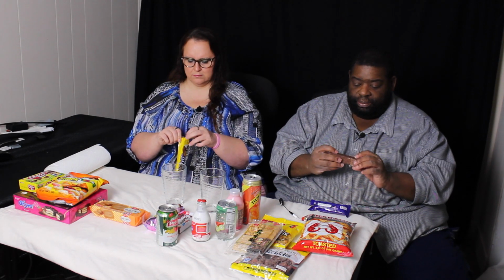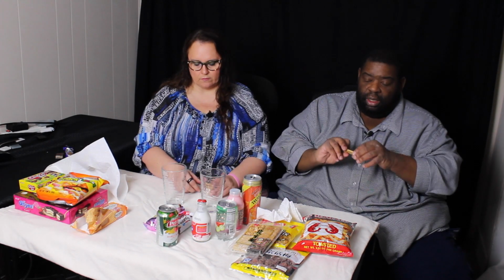International Snack Tasting ( I Made her drink Pink Soy slime)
International Snack Tasting
I made her drink Pink Soy slime